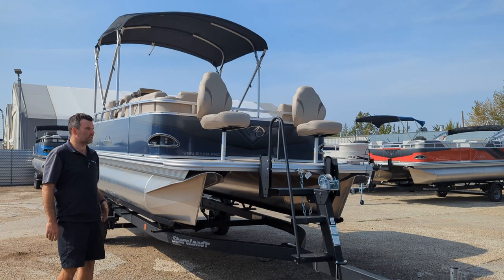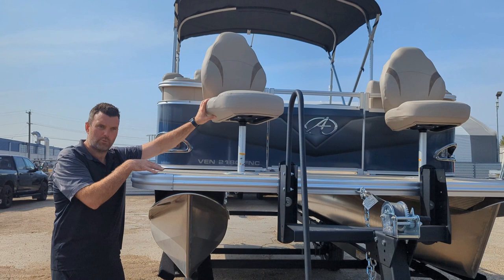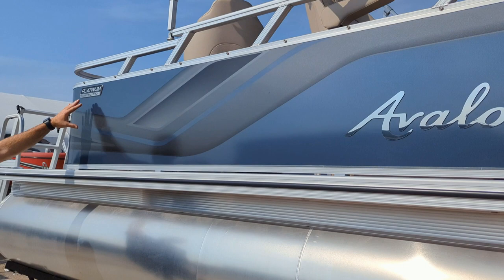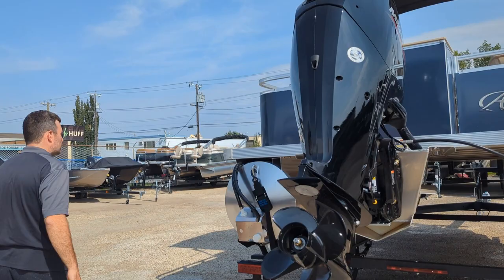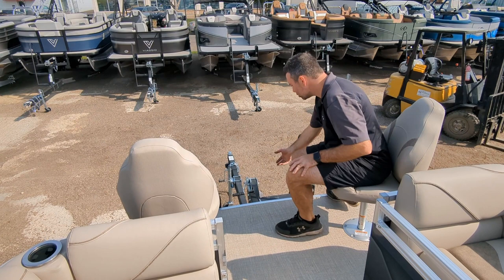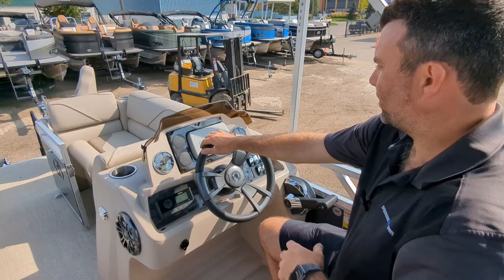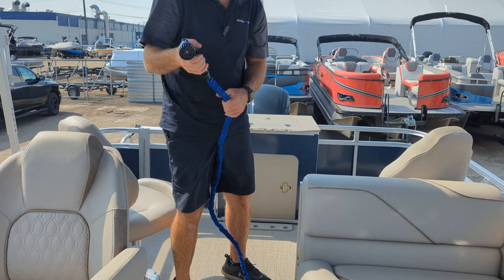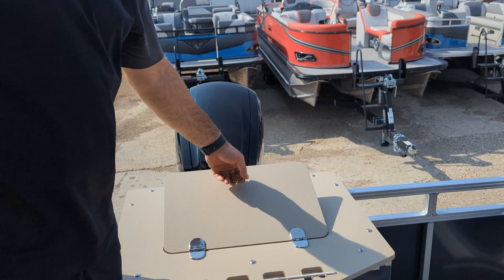2024 Avalon Venture 2180 Fish N Cruise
Dive into the perfect aquatic adventure with this 2024 Avalon Venture 2180 Fish N Cruise pontoon boat. Experience the thrill of fishing combined with the relaxation of cruising. This versatile pontoon offers a haven for both avid fishermen and those seeking relaxed aquatic adventures, all while surrounded by modern amenities and innovative design.

21 ft pontoon boat
Mercury 90HP ELPT CT
Buckskin tri toned interior
Blue exterior
Bimini
Mid back captains chair
Lounge seating in front
Storage under seats
2 fishing chairs in bow and 2 in rear
Riptide dune flooring
Tilt steering
Fusion stereo
Garmin Striker 5CV
Blue Ice light package
Cup holders
Table
Pop up privacy station
Washdown system
L-seating in rear
Livewell
Rod storage
Rear boarding ladder
Storage cover
Shoreland'r trailer
In stock, rigged and ready to go!